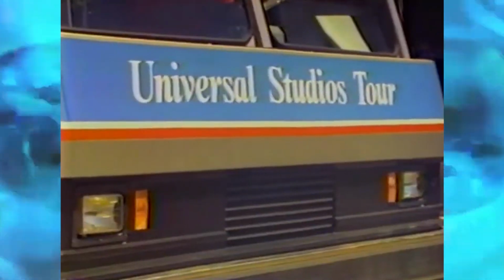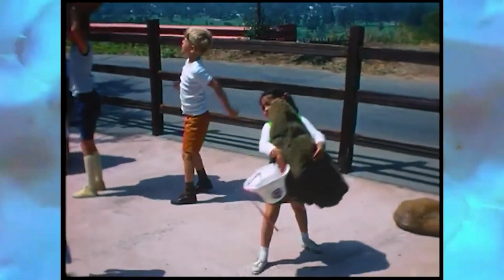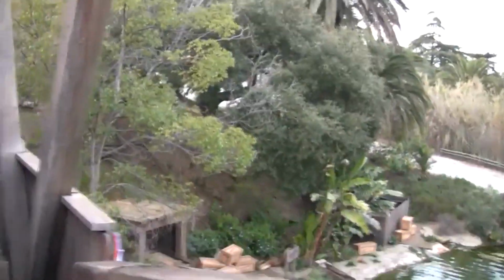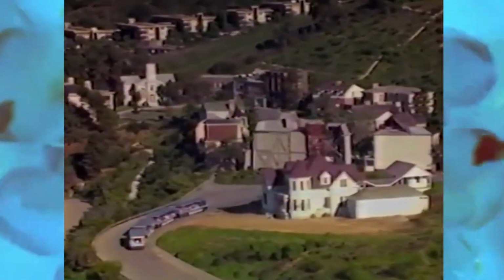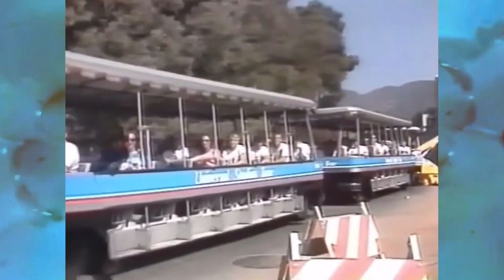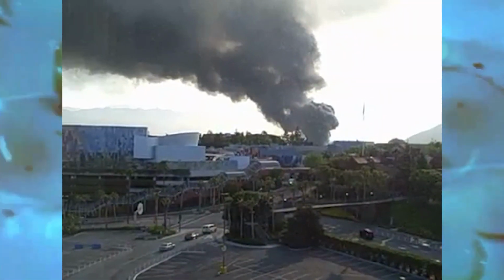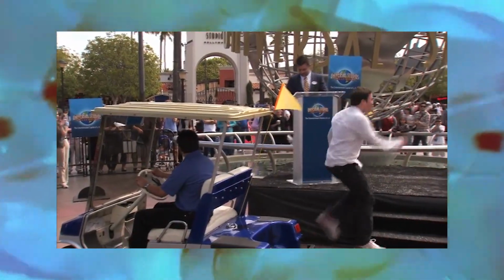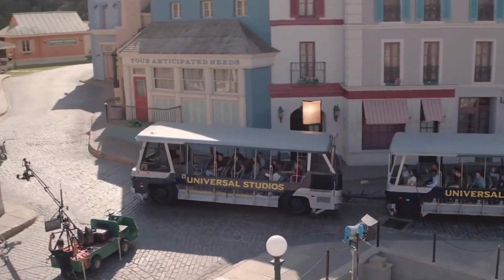Exploring The History of The Universal Studio Tour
The Universal Studios Tour has been a staple of the Theme park industry leading to the creation of the Whole universal theme park brand. The Studio Tour has been entertaining guests for 60 years and has even been showcased in several films and television shows. The Tour takes people through one of the most famous movie studios in the world and gives them an educational and sometimes thrilling view into how movies get made. It is both a real life look into a working 415 acre studio backlot where sometimes you might see actual movies being shot and a theme park ride with themed elements to keep the tour exciting and fun. It has always been evolving and changing so I thought today we would look into the history of the Universal Studio Tour and see if the Studio Tour 60 years later is still as amazing as it used to be.